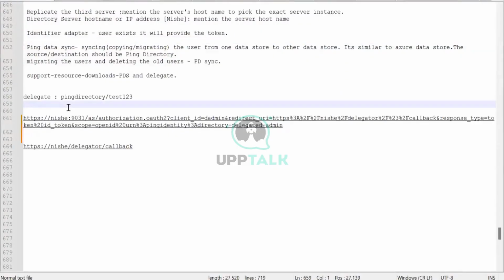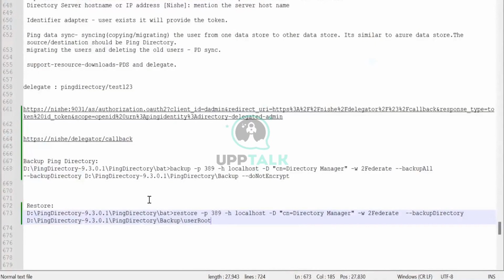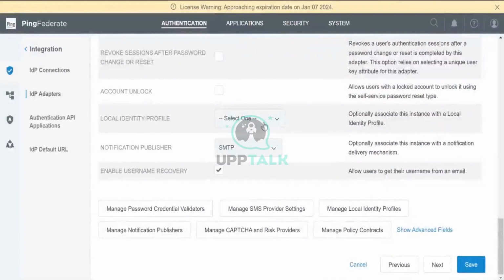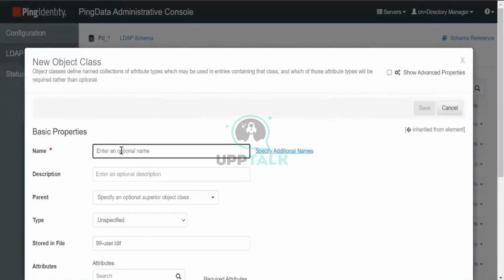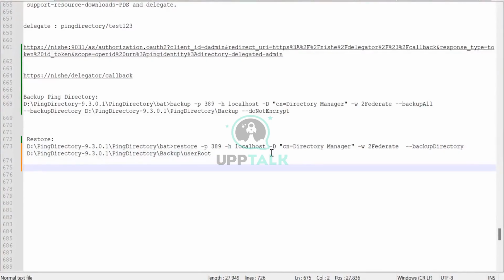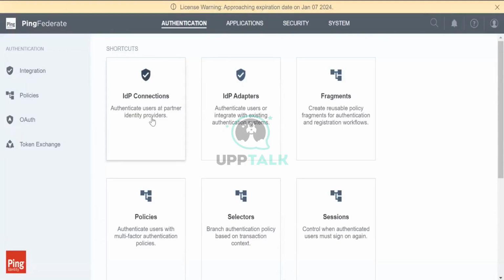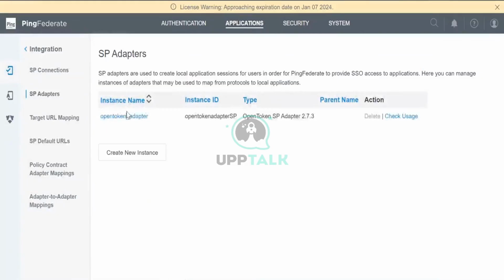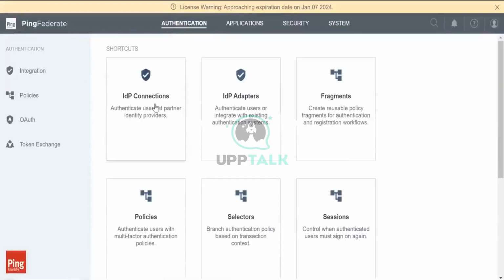Overview on PING Directory Backup | UppTalk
🚀 Learn everything about Backing Up PING Directory in this essential tutorial designed for IT professionals and directory administrators.

Backups are critical — make sure you’re doing them right with this step-by-step guide!

👨‍💻 What you’ll learn in this video:

✅ Introduction to PING Directory Backup
✅ Backup Strategies and Planning
✅ Full vs Incremental Backup Options
✅ Using the backup Command
✅ Best Practices for Backup Storage
✅ Automating Backups via Scripts
✅ Validating Your Backups
✅ Understanding Restore Options
✅ Troubleshooting Backup Failures
✅ How to Schedule and Monitor Backups

Explore More:

PING Directory
Ping Directory Backup
Ping Identity Server
Backup Configuration
Directory Backup Strategy
Ping Data Protection
Ping Directory Commands
Identity Management Tools
Ping Directory Course
Ping Training 2025
Ping Directory Schema
Ping Restore Process
Ping Backup CLI
LDAP Backup Guide
Directory Restore Operations
Ping Identity Deployment
Ping Troubleshooting
Ping Backup Automation
Ping Directory Logs
Install LDAP Server
Ping Access & Directory
Ping Configuration Files
Ping Server Optimization
Ping User Directory
Ping Admin Tools